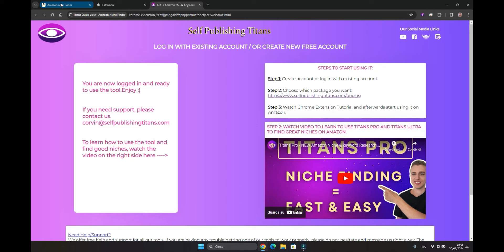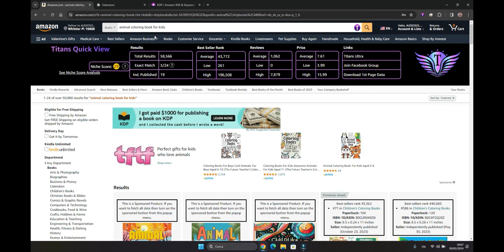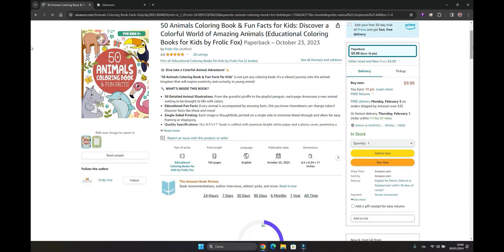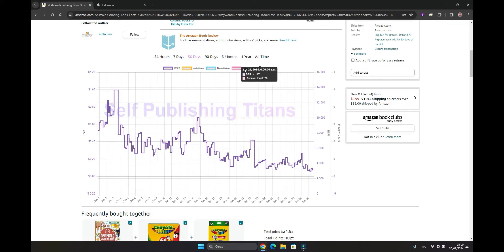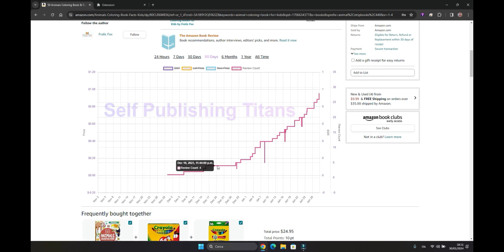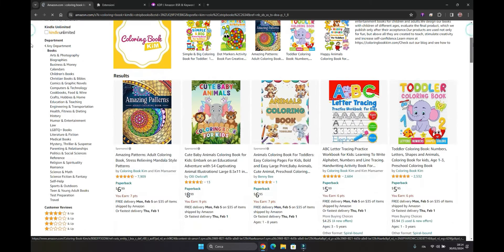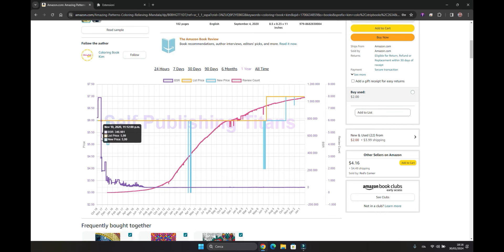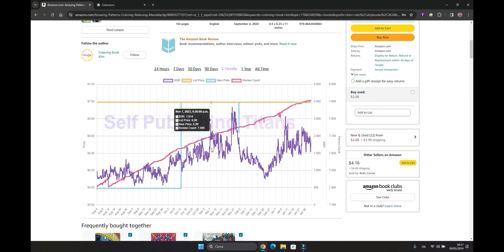Self Publishing Titans tutorial English 2024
Welcome aboard a new chapter in the self-publishing universe! In our 2024 tutorial, we will explore together the ever-evolving dynamics of self-publishing through the expert lens of Self Publishing Titans. We will discover together how to start your publishing journey using tools such as Kindle Direct Publishing (KDP), exploring the challenges and opportunities of self publishing in Italy. From the definition of self publishing to practical tips and step-by-step guides on KDP publishing, our course will provide you with all the information you need to enter this fascinating world of self publishing. If you're trying to figure out how to get started, what the secrets of low content publishing are, or want an in-depth review of Self Publishing Titans, you've come to the right place! Trust us to navigate the vast sea of Italian self publishing in 2024. Don't miss the opportunity to gain fundamental skills through our Titans Pro tutorial. Tune in for a full immersion into ita self publishing, Kindle Direct Publishing and Amazon KDP. Now is the time to bring your creativity to the center stage of publishing with Self Publishing Titans! Happy viewing and happy self publishing in 2024!

I ll answer to all your question .

☕️Buon Caffè!

Mamo Vuolo

Code MAMOBB

Code MAMOH20

4) Helium

5) Publisher Rocket

1 Time payment 97$